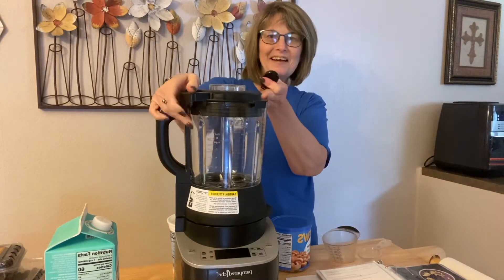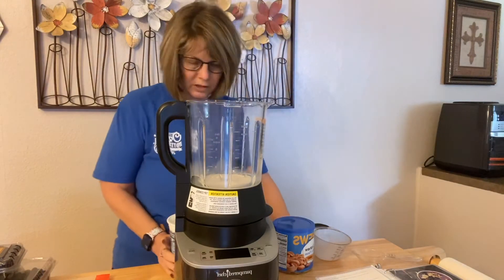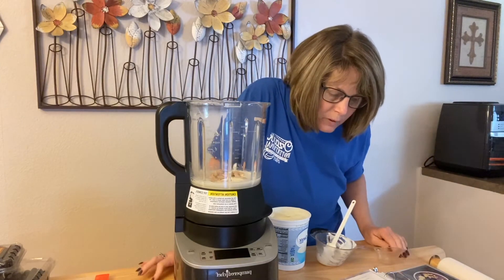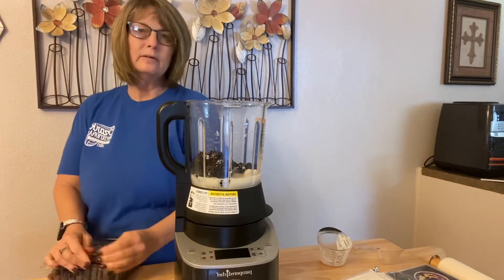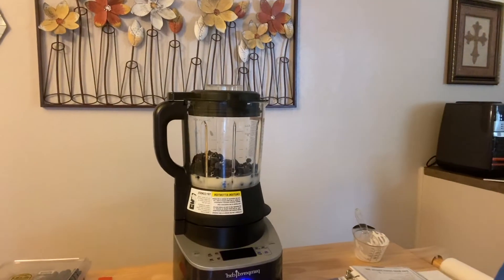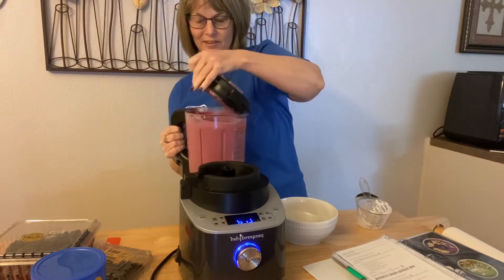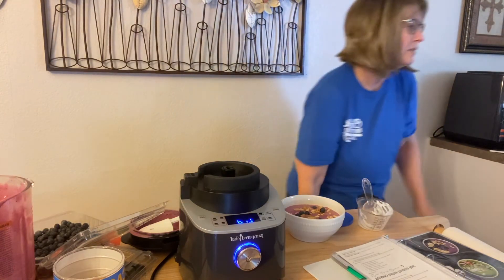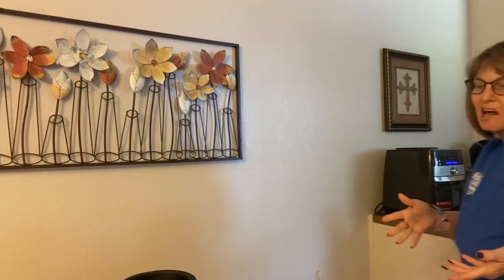Blackberry Cashew Smoothie Bowl